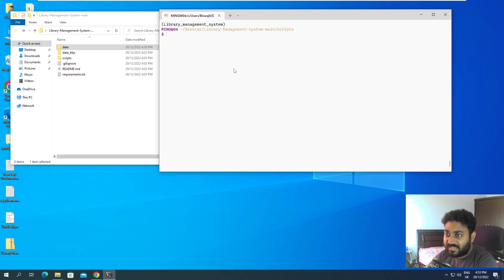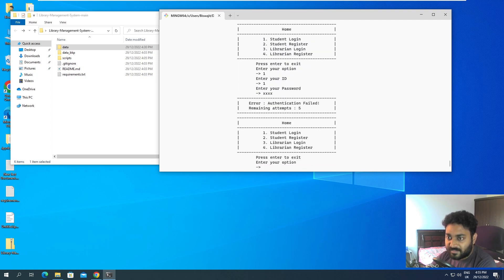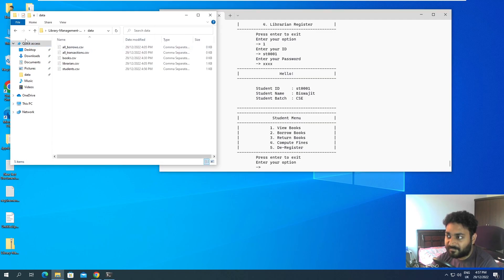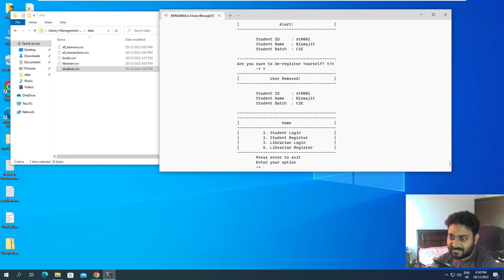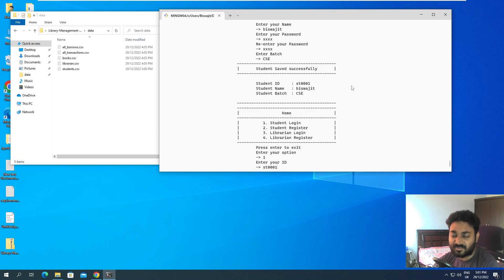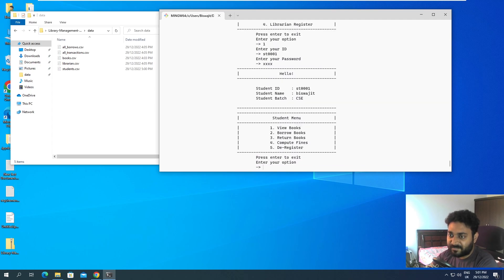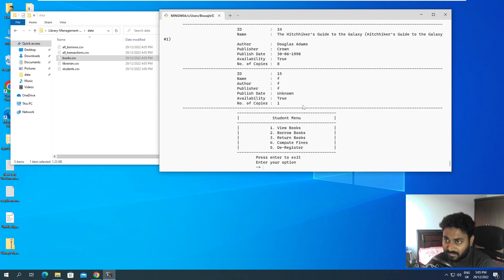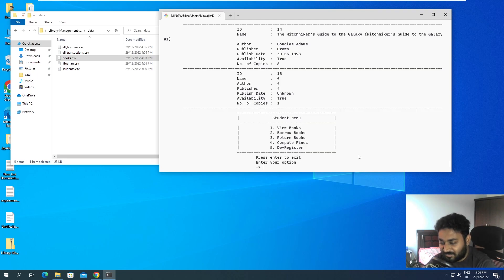Student Functionalities | Library Management System | Part 5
This project is a classic Library Management System. The application is created using Python Programming Language. This application uses Command Line Interface.

► Download Links

► Other Links

► About Me
▸Biswajit Basak